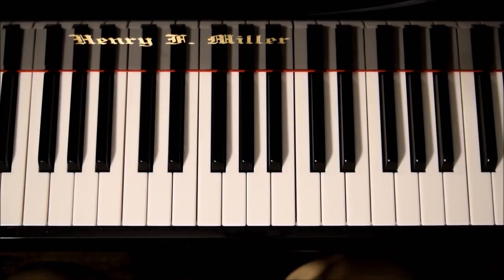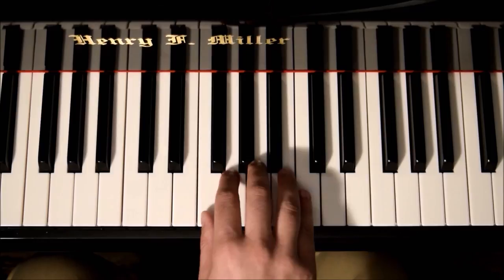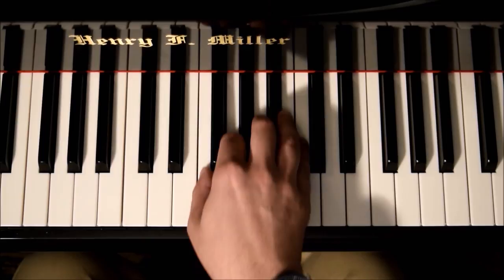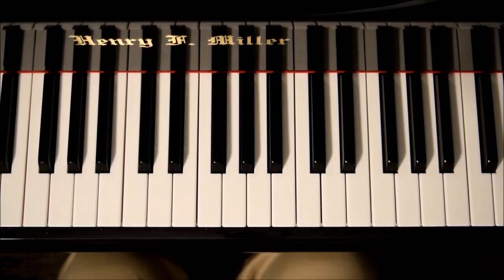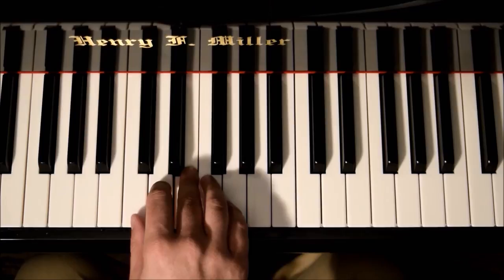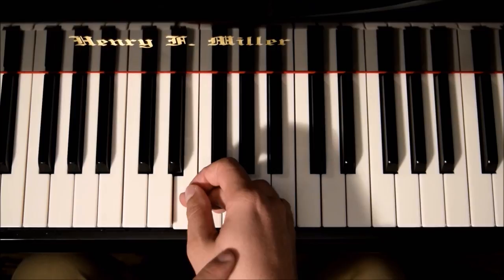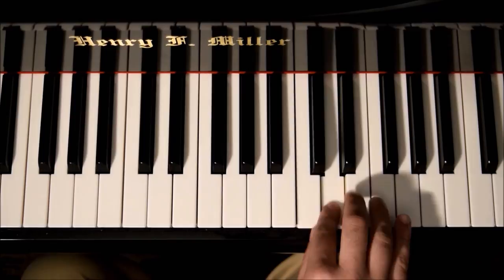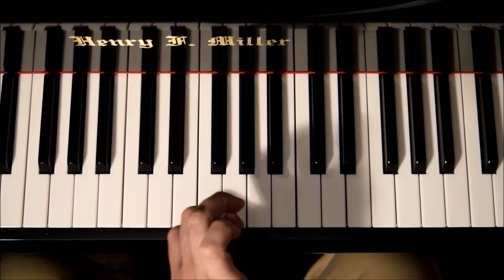THE TOP 5 PIANO TIPS: STEP-BY-STEP FOR BEGINNERS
Want to improve your piano skills, but not sure how? Today's video is a step-by-step tutorial, perfect for beginners -- because playing the piano involves a lot more than just practice. The Top 5 piano tips will be revealed in this piano tutorial lesson on how to play Scales.